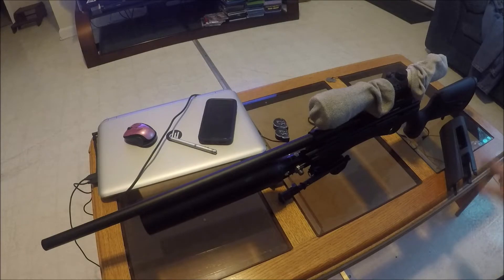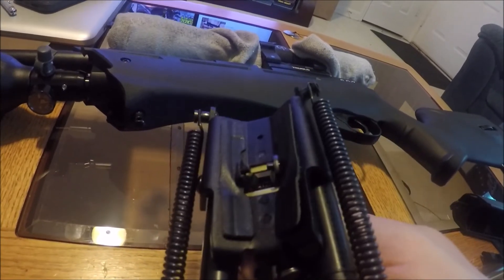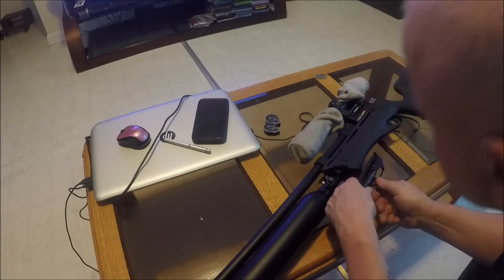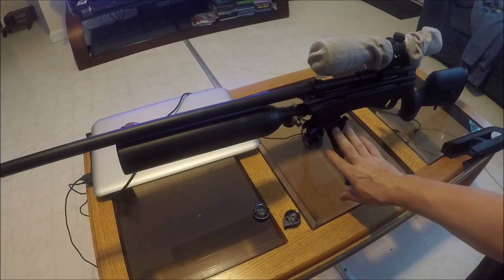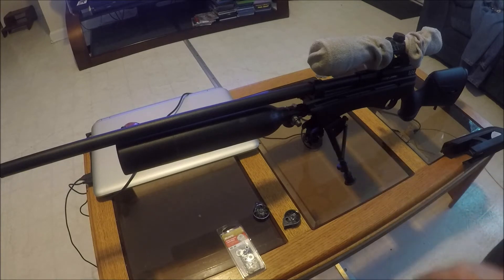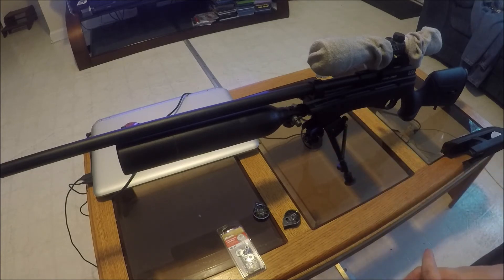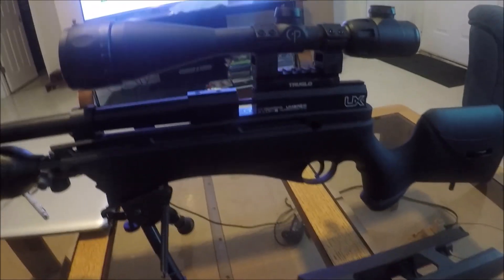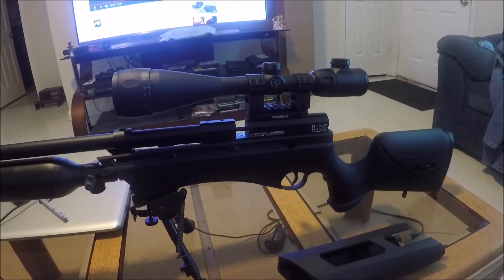Umerex Gauntlet Keeping the Bipod with a Bigger Bottle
This is just to show you how to put your Bipod on when you get a bigger bottle.This will work if you don't want to drill a hole in your plastic bottle shroud to keep from voiding your warrenty.